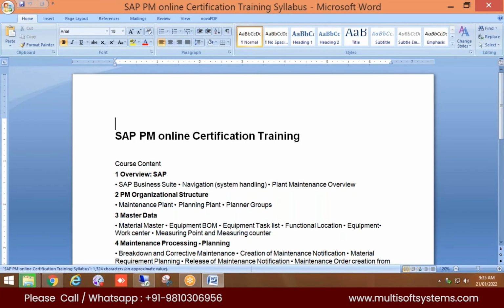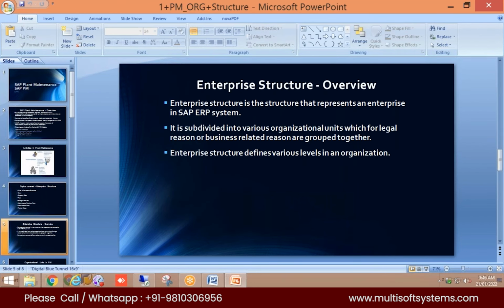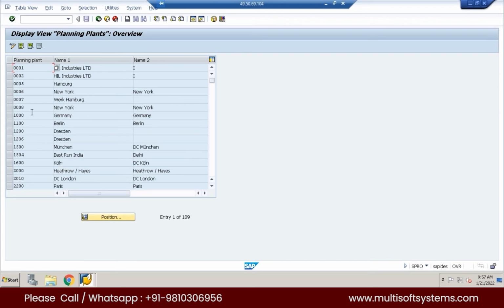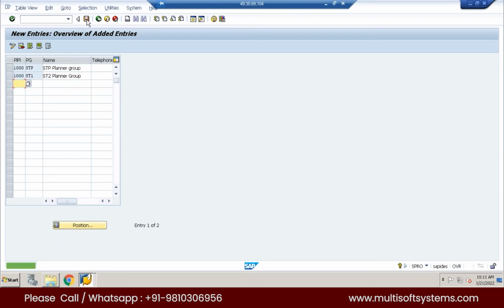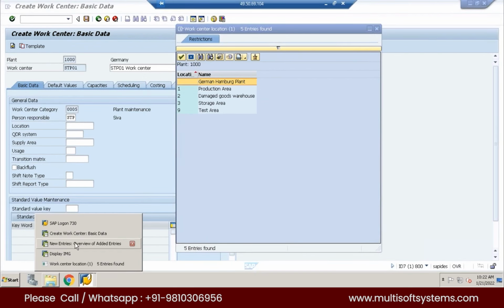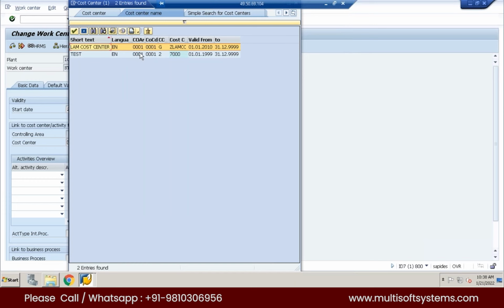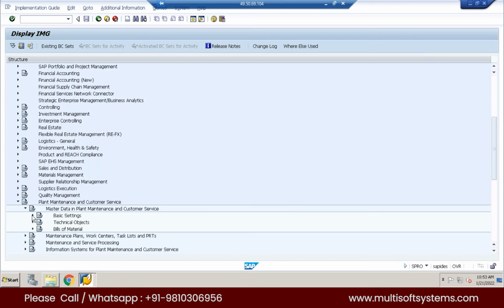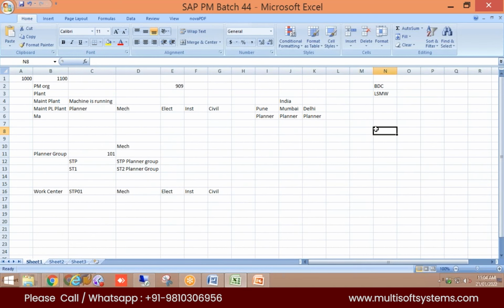SAP Plant Maintenance (PM) - Overview Multisoft Systems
SAP PM (plant maintenance) is also an important functional module that helps the organization to maintain its business activities